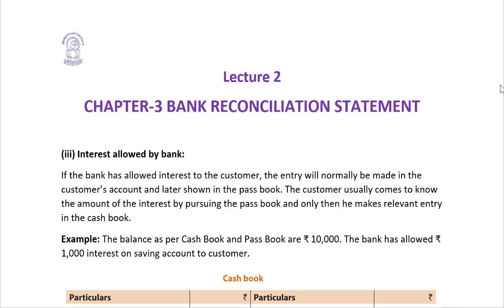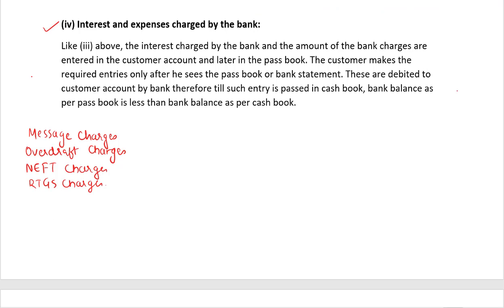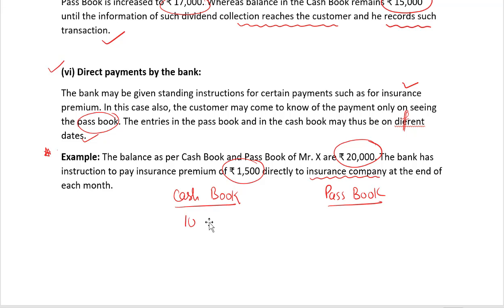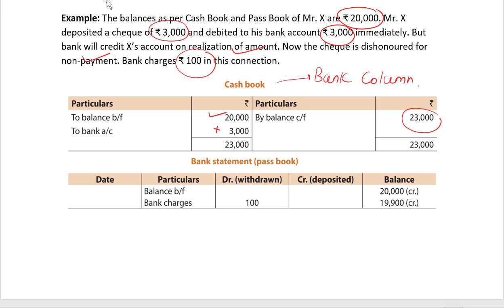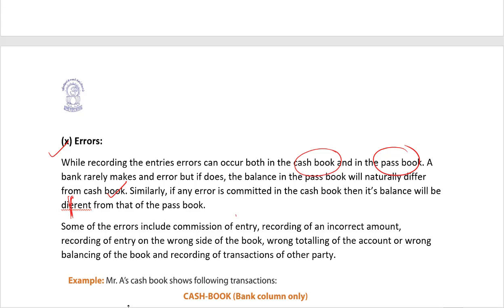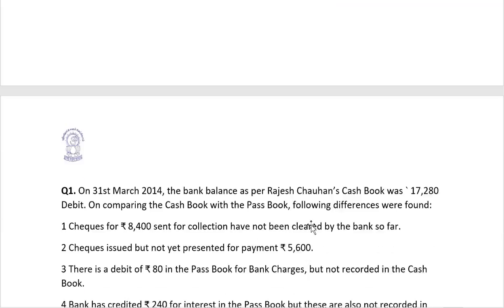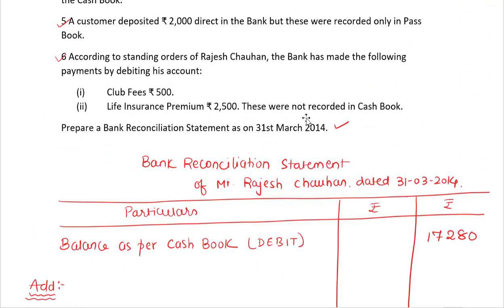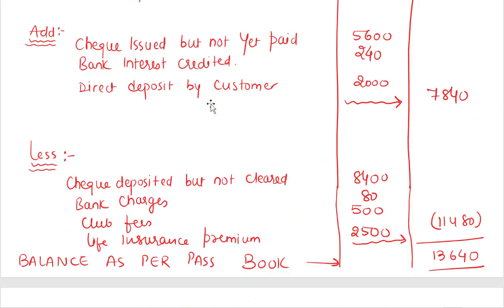CA CLASSES | ACCOUNTS | BANK RECONCILIATION STATEMENT | LECTURE 2